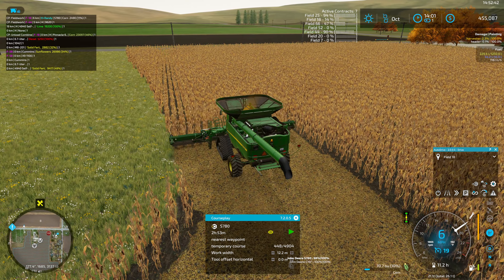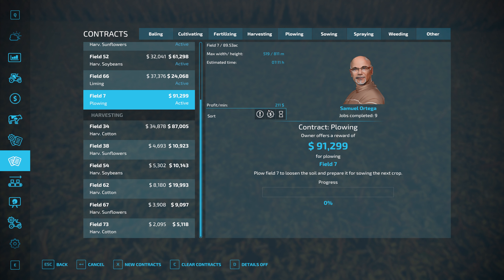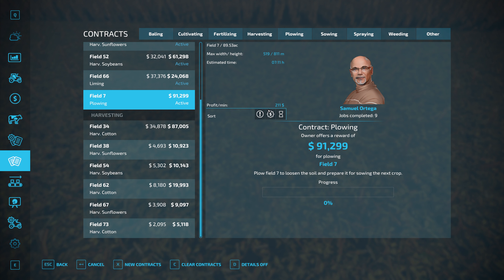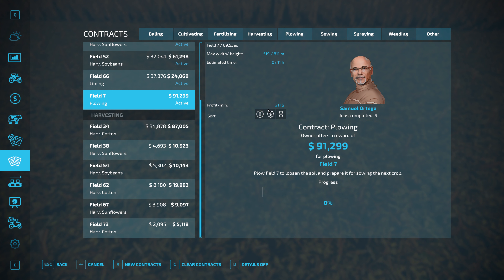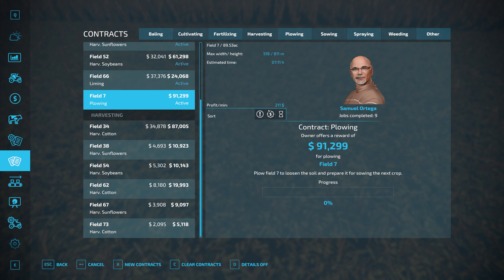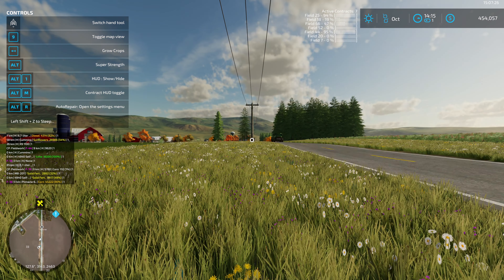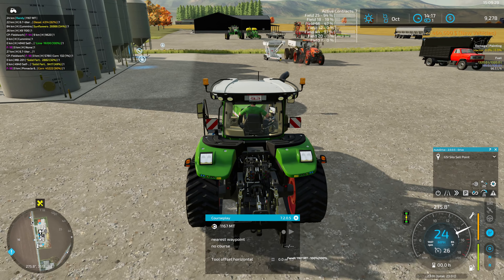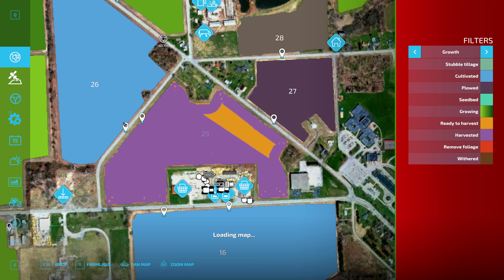How Embarrassing, the Wrong Color Green Again! | E66 Genesee Farms | Farming Simulator 22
From rag to riches! Well hopefully! We are starting from nothing on these series in Farming Simulator 22 on the Genesee Farms New York.